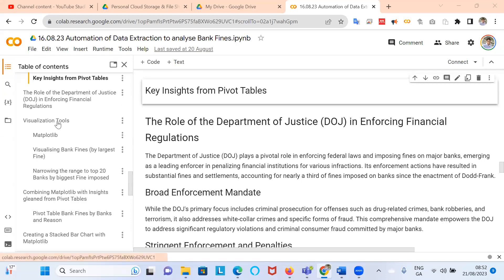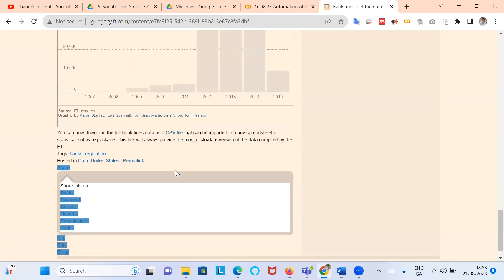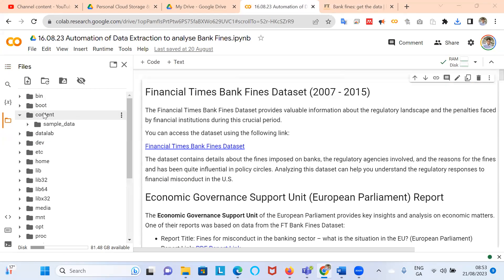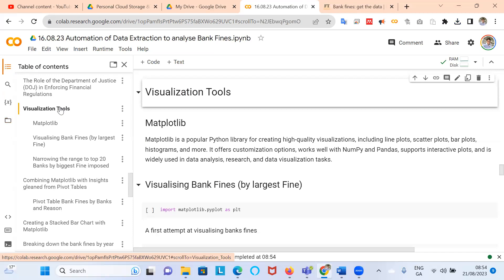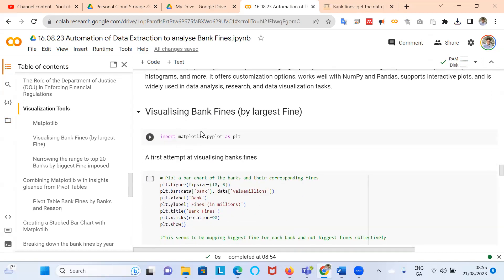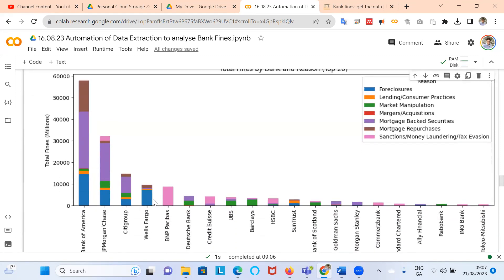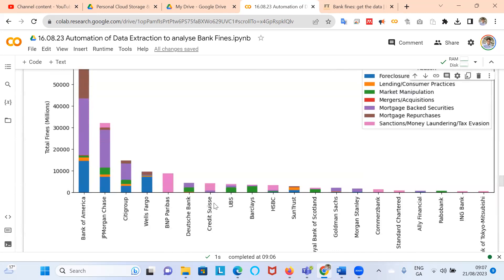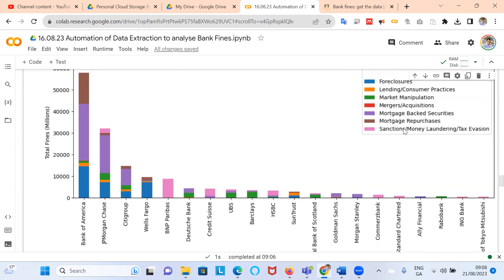The Financial Times Bank Fines Dataset (2007 - 2015): automating pivot tables and visualization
In Python, pandas, a popular data manipulation library, offers a convenient method to create pivot tables. By using the pivot_table() function, you can reshape your data, defining index, columns, and values for aggregation. While creating pivot tables is crucial for understanding data, visualizing the results can offer a more intuitive understanding. We set out a few examples here for the Financial Times Bank Fines dataset (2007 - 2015).

Usefulness to Students of Accounting

For students studying accounting, pivot tables are invaluable tools. They allow students to delve into financial statements, transactions, and reports with ease. By using pivot tables, students can explore financial metrics, like revenue, expenses, and profits, across different dimensions, enabling better analysis and interpretation.

Enhancing Pivot Tables with Visualization and Plotly

To augment the power of pivot tables, visualization comes into play. The Plotly library, renowned for its interactive data visualization capabilities, can turn static summaries into dynamic and engaging visual representations. This integration allows analysts to interact with data points, gather insights on-the-fly, and better comprehend financial concepts through visualization.

About the Plotly Library

Plotly is a Python library that enables the creation of dynamic and interactive visualizations. It supports various chart types and customization options, helping students craft engaging visualizations. Plotly's interactive features facilitate zooming, hovering for details, and real-time visualization modifications, enriching the learning experience for students.

pivot tables serve as foundational tools for accounting students, facilitating the exploration of financial data. When coupled with the visualization capabilities of Plotly, pivot tables transform into a potent duo for analyzing and presenting financial insights compellingly, without delving into code.